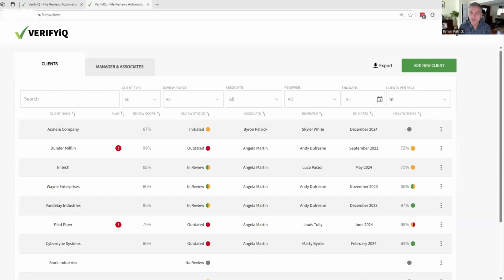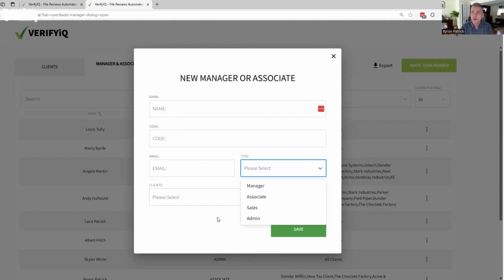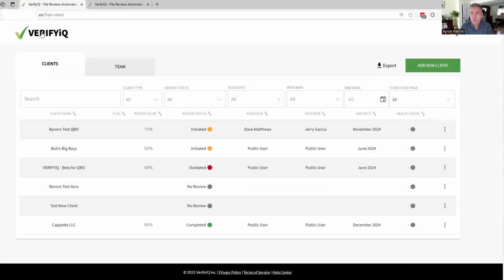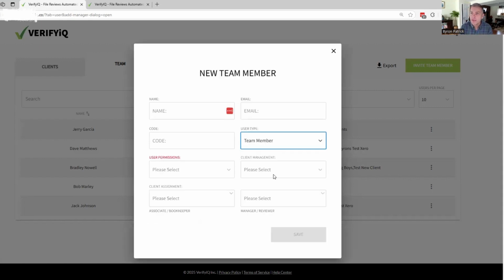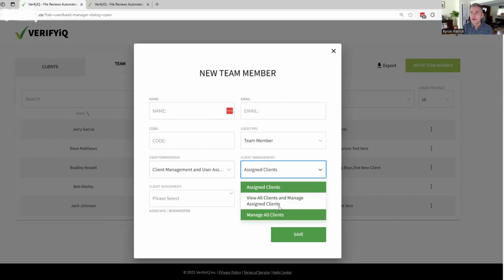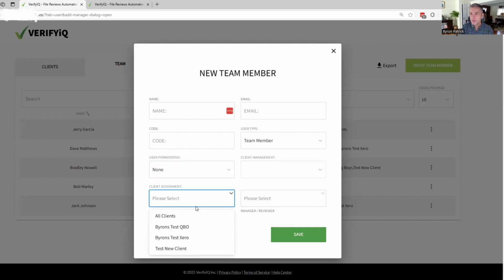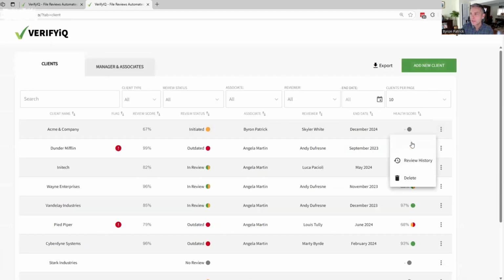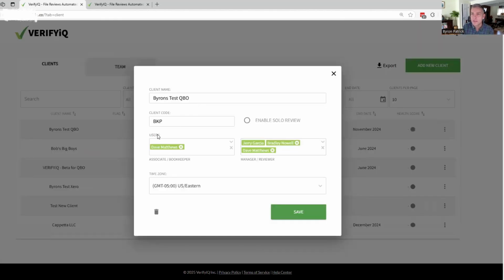New User Roles & Permissions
Simplified Team Roles:

The "Managers and Associates" tab is now called "Team" for better clarity.
We’ve collapsed the "Manager" and "Associate" roles into a new "Team Member" role, with more customizable permissions.
Separate Permissions from Roles:

You can now assign permissions (managing clients) independently of the user’s role.
This gives you greater control—for example, allowing associates to edit client details or limiting managers' editing rights.
Flexible Client Assignments:

Assign different roles for users on a per-client basis (e.g., a user can be a bookkeeper for one client and a manager for another).
Easily assign users to all clients or specific clients only, with clear distinctions between bookkeepers and reviewers.
Improved Client User Assignment:

Assigning team members to clients is now more intuitive, with separate sections for bookkeepers and managers—no more guesswork!